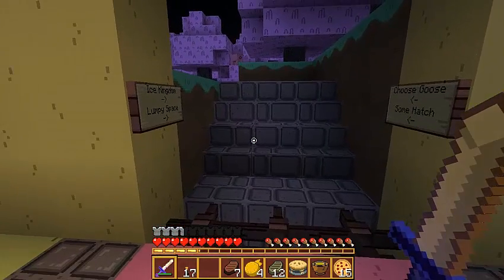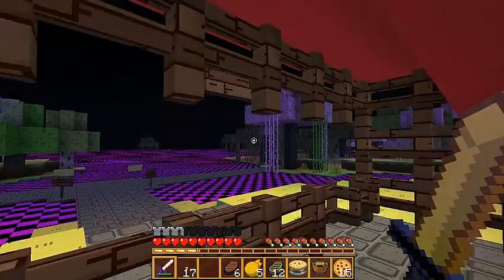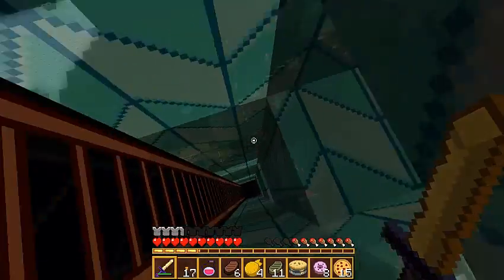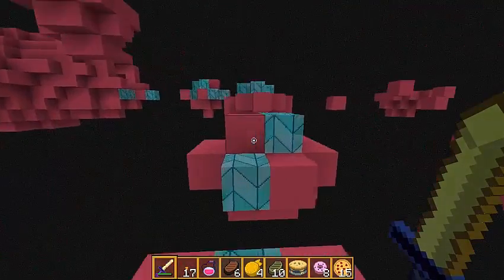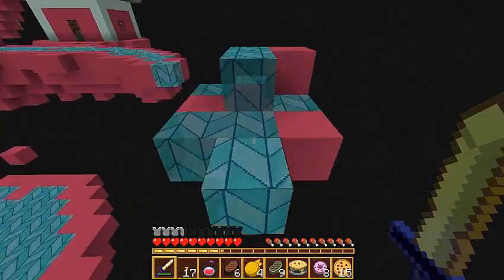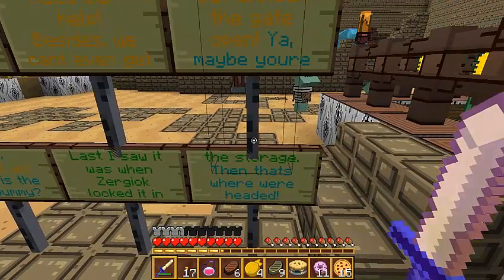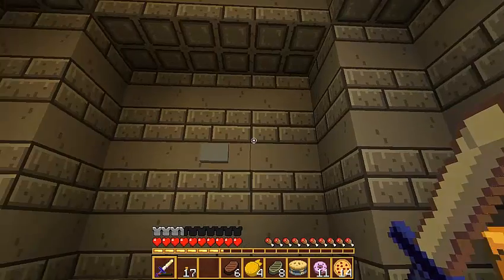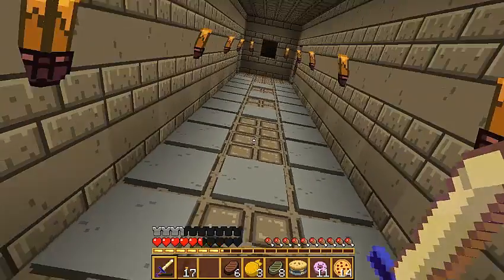Mineraft Adventure Map: ADVENTURE TIME #2 - FAILING OVER AND OVER AGAIN!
LIKE FOR THIS AWSOME VIDEO!!!
AND COMMENT IF YOU ENJOY!!!